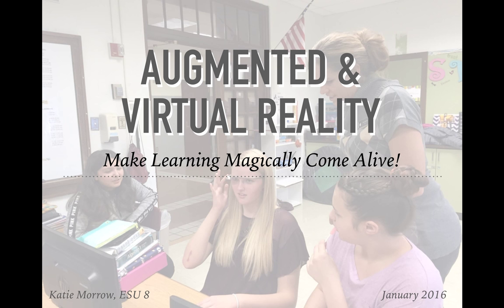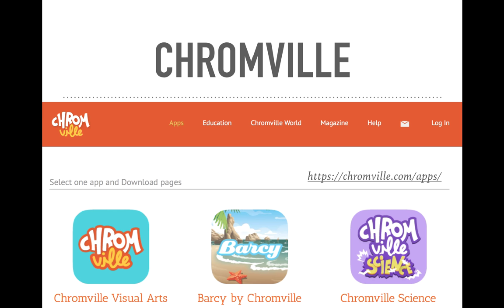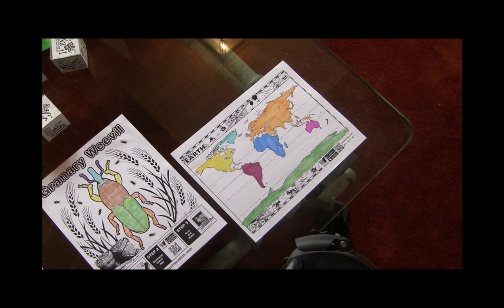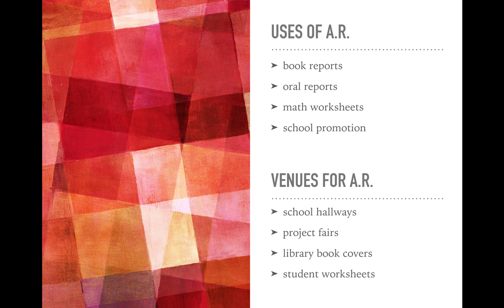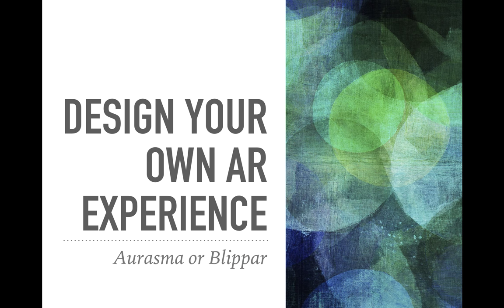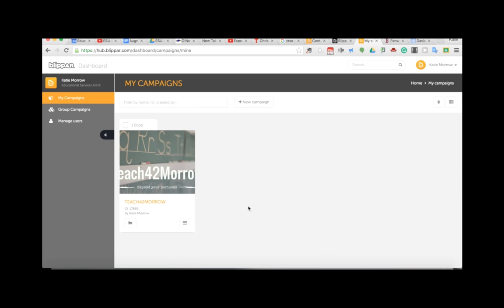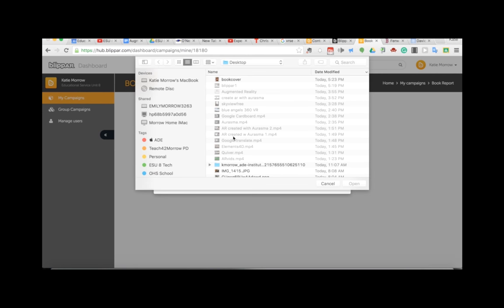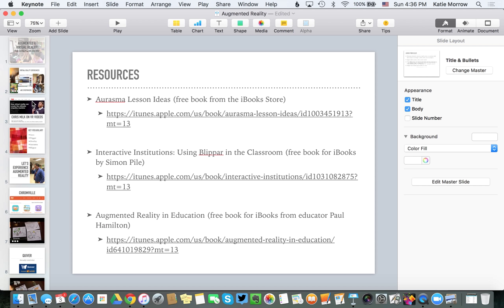Augmented Reality: Make Learning Magically Come Alive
Originally recorded on 1-3-15 by Katie Morrow, this webinar explores augmented and virtual reality in education-- both through apps to experience it and examples to create for the classroom.